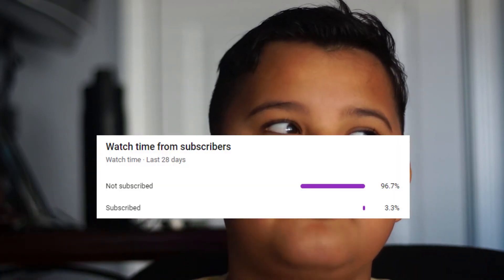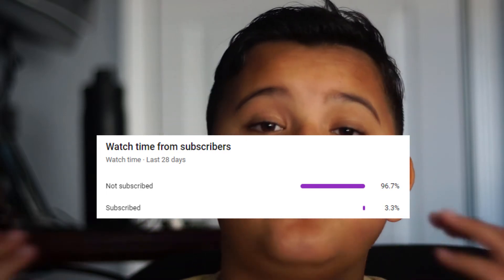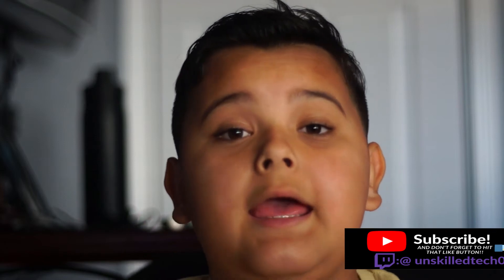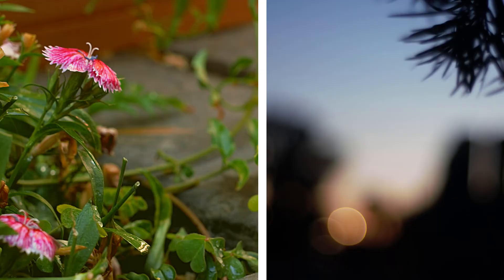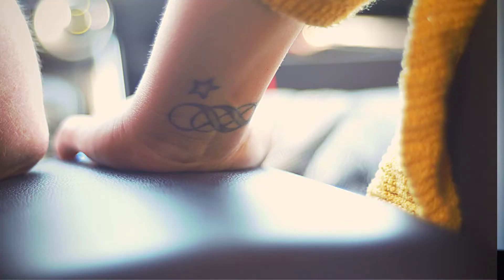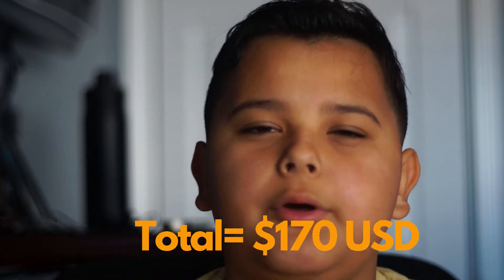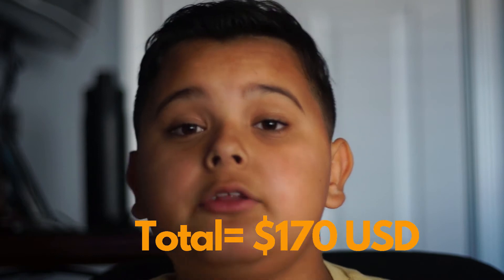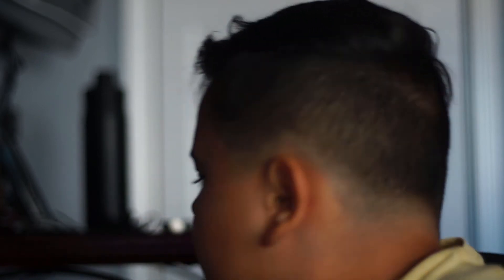Sony NEX 5r review good for live streaming?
In this video I do a review on my new camera the Sony NEX-5r. The lens I have attached is the Konica hexagon AR mount 50mm lens. I will have a link for all of the products mentioned in this video.